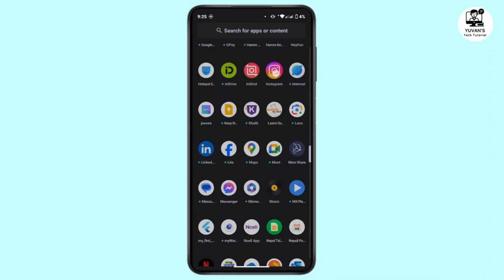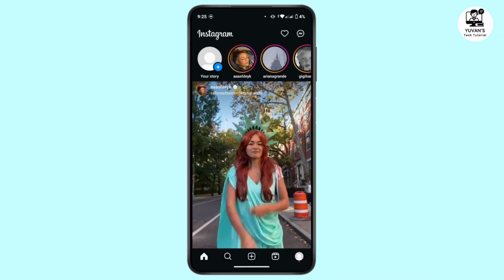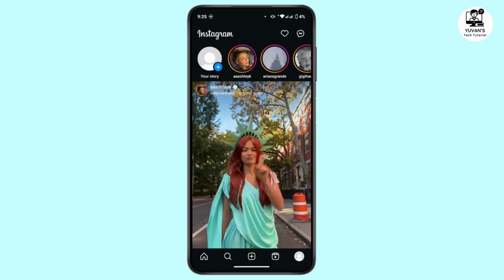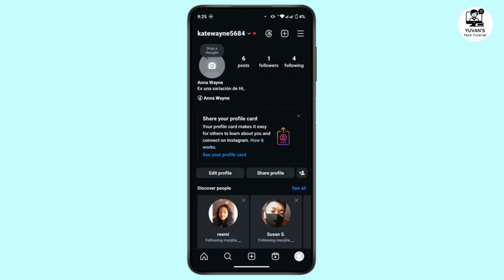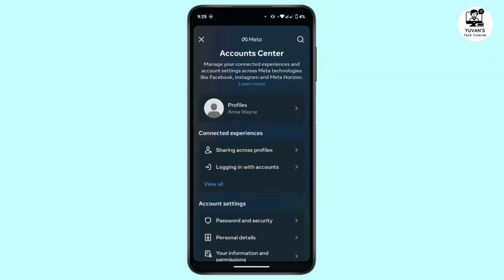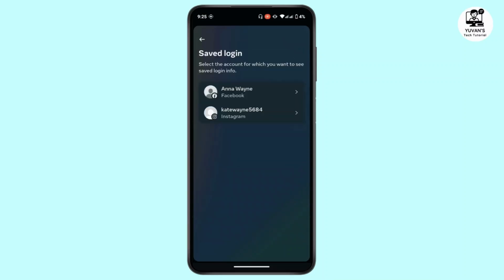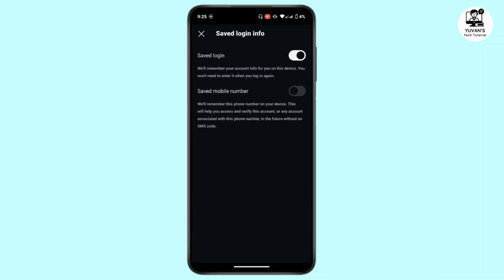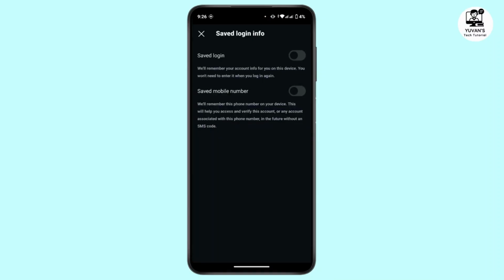How to Remove Saved Login Info From Instagram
In this tutorial, learn how to remove saved login information on Instagram. Follow step-by-step instructions to disable and remove your saved login credentials from your Instagram account. This will ensure that you are prompted to enter your password each time you log in. If you want to maintain better privacy and security on your Instagram account, this is a great solution. Watch the video now for an easy guide on removing saved login info on Instagram!

Chapters:
00:00:00 - Introduction
Learn how to remove saved login info on Instagram with step-by-step instructions.

00:00:06 - Open Instagram App
Open Instagram and ensure you're logged into your account.

00:00:12 - Navigate to Profile
Tap on your profile icon at the bottom right to access your account.

00:00:18 - Open Account Center
Tap on the three-line icon and go to "Account Center."

00:00:24 - Access Password & Security
Under Account Center, tap on "Password and Security" to manage login settings.

00:00:30 - Locate Saved Login Option
Find the "Saved Login" option under the Password and Security section.

00:00:38 - Turn Off Saved Login
Disable the "Saved Login" toggle and tap on "Remove" to clear saved login info.

00:00:46 - Conclusion
Your saved login info is now removed. Re-enter your password for future logins.